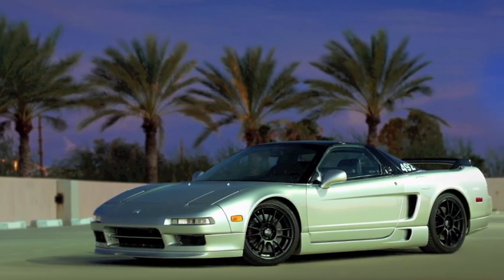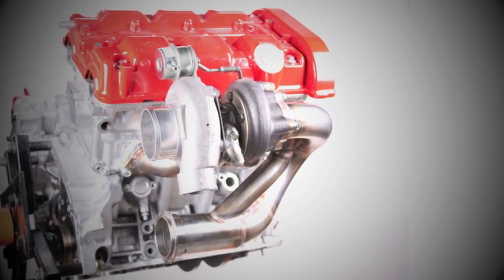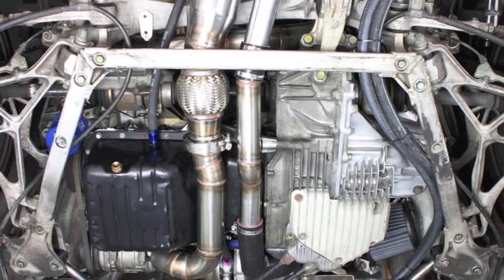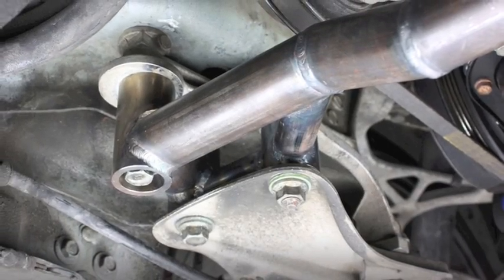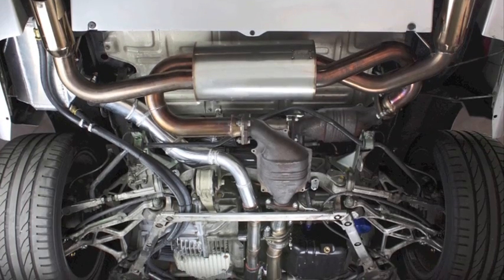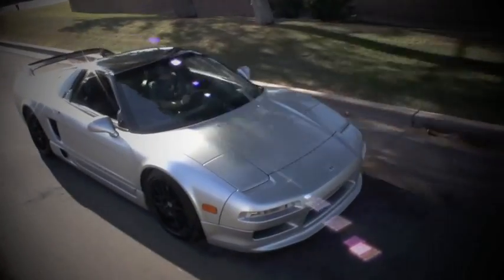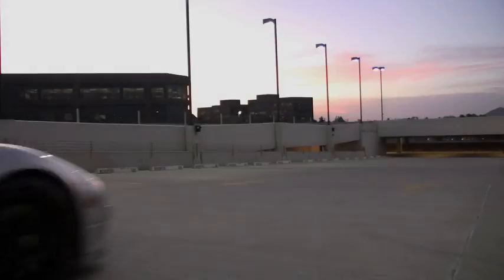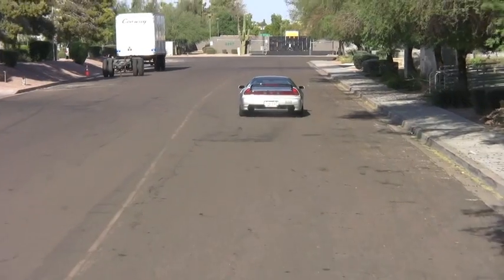ScienceofSpeed Twin Turbocharger System for NSX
Video overview of ScienceofSpeed's Twin Turbocharger System for the Acura / Honda NSX.